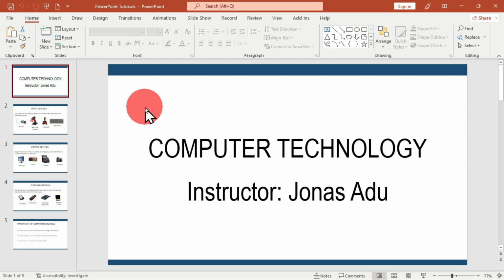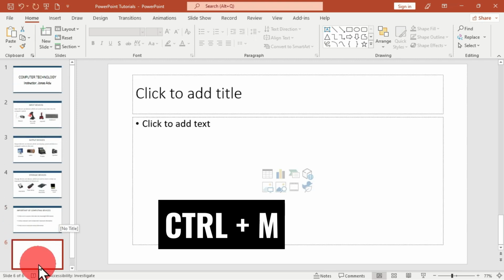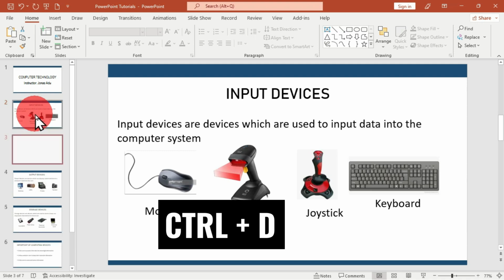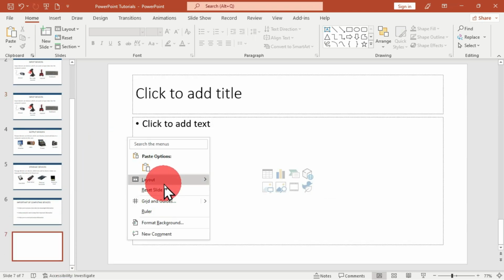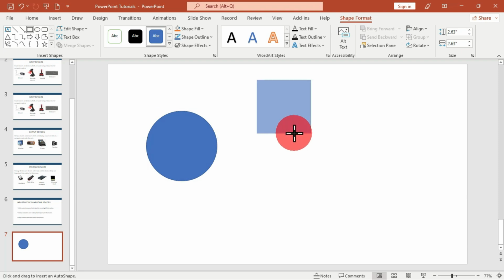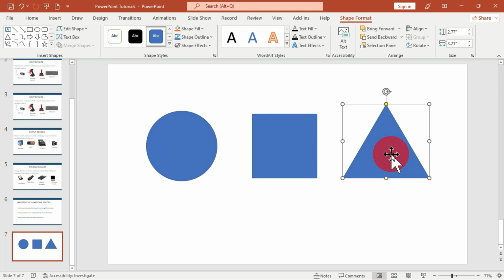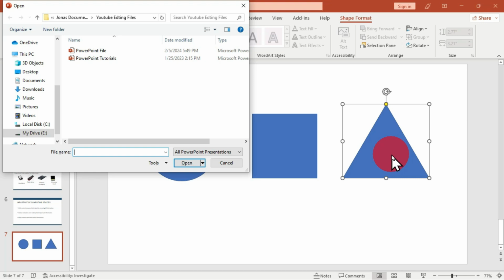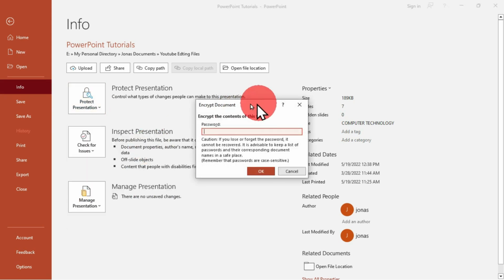Microsoft PowerPoint Tips and Tricks - 2024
You are welcome to Banahene Tutorial Collections. This wonderful channel is about computer techniques and training on Microsoft office software's. As an ICT teacher and trainer, I do have the passion to share my IT ideas with people.